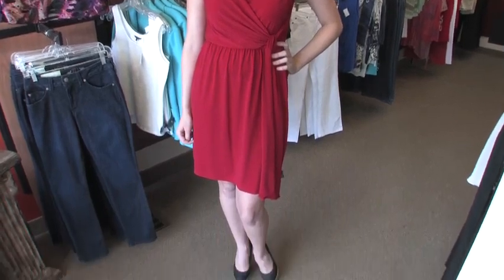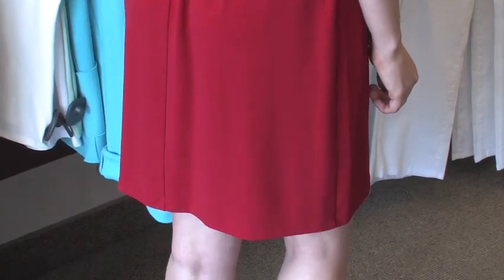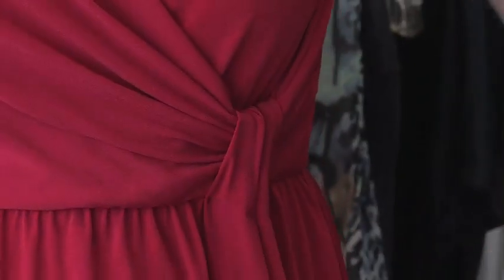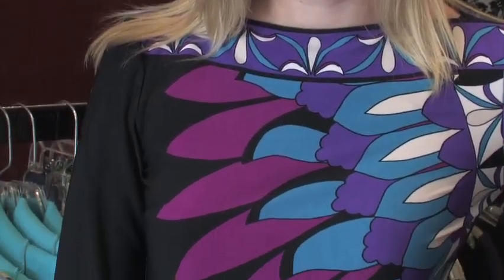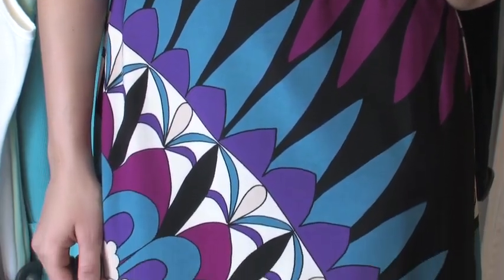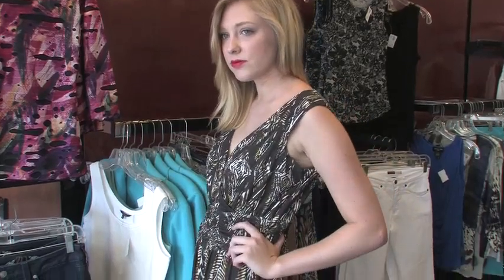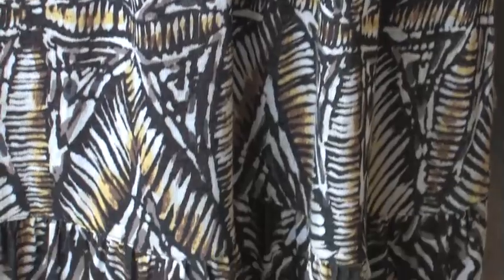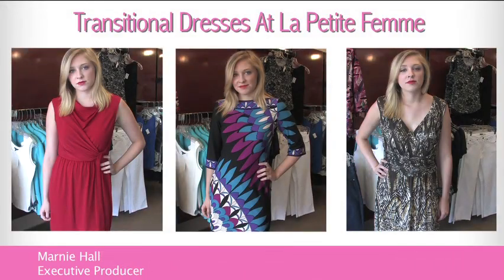60 Seconds of Style, Transitional Dresses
We visit La Petite Femme at Haverford Square to find out what style dresses are good transitions for Summer into Fall